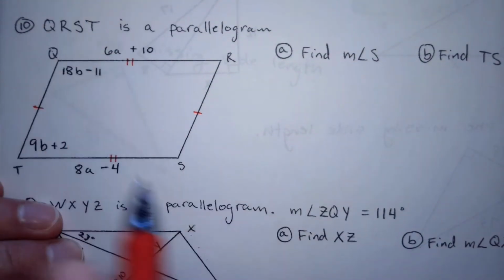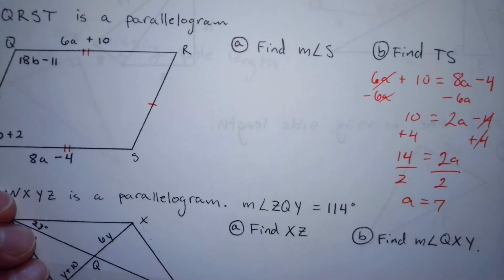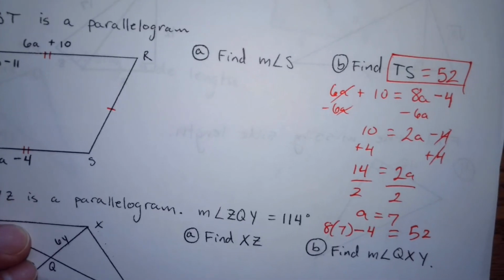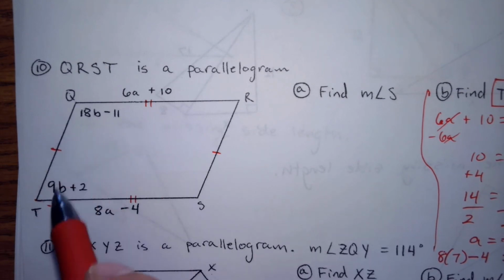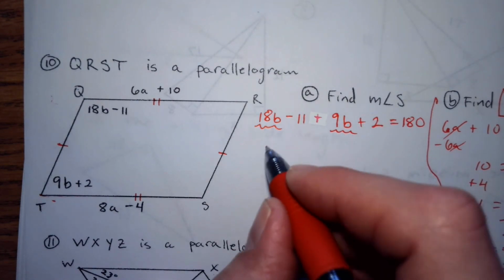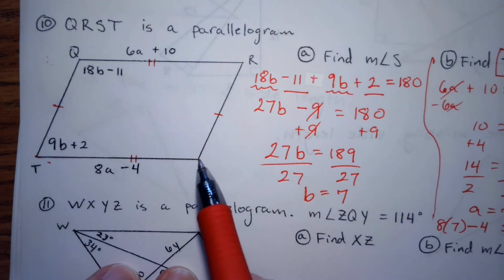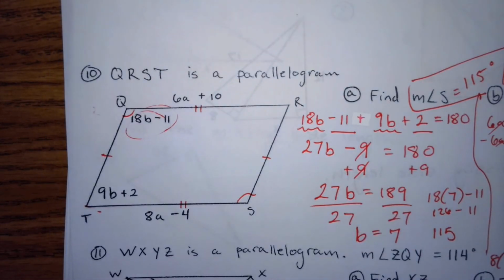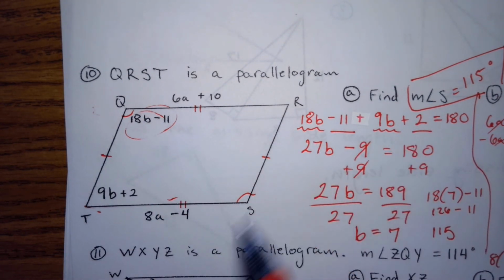Semester 2 Test 1 Number 10